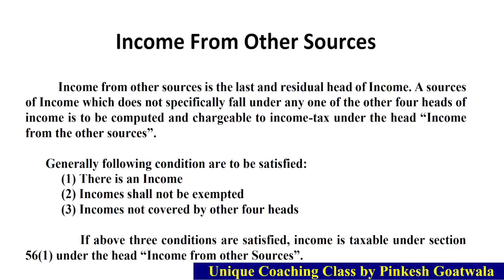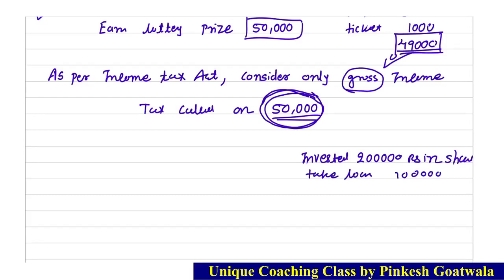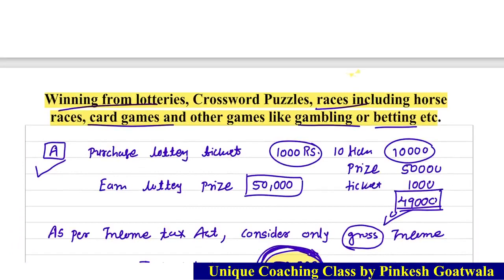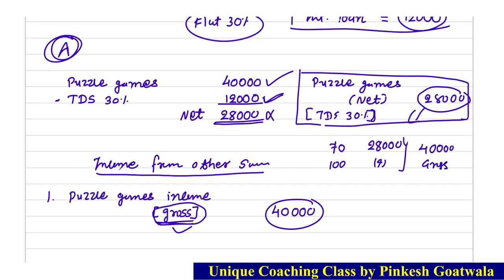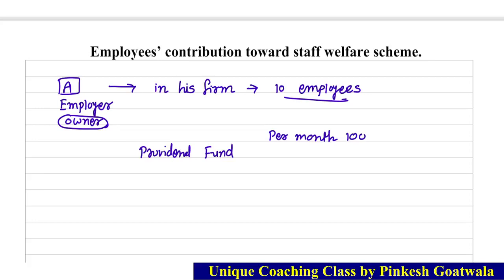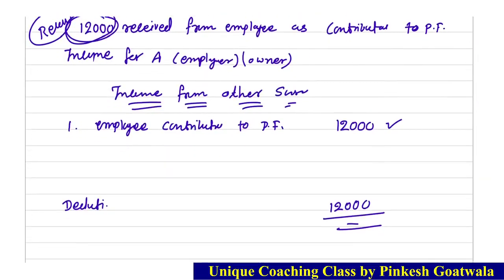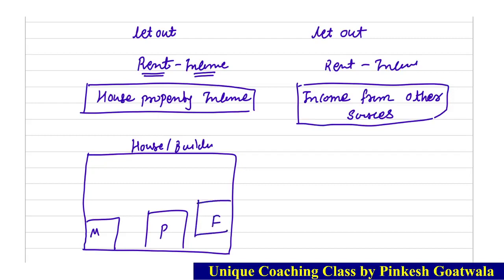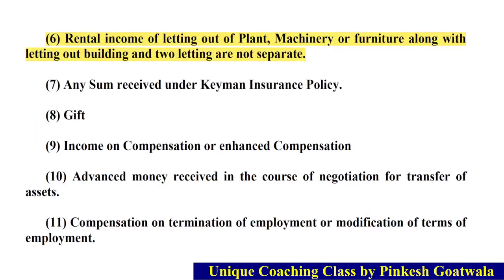Mcom Sem 2 / Income from Other Sources / Part 2 / Vnsgu / By Pinkesh sir / Unique Coaching Class